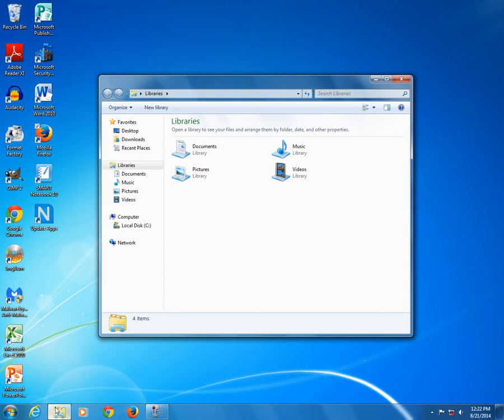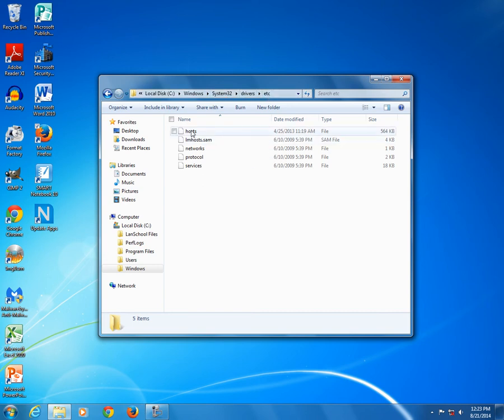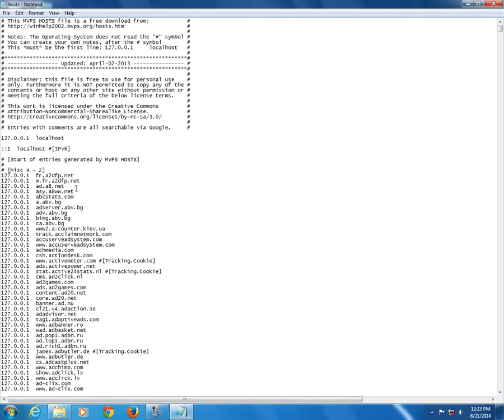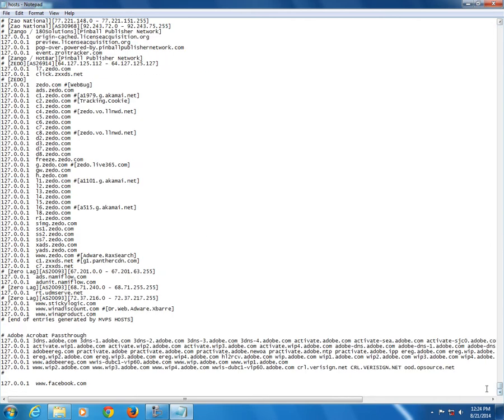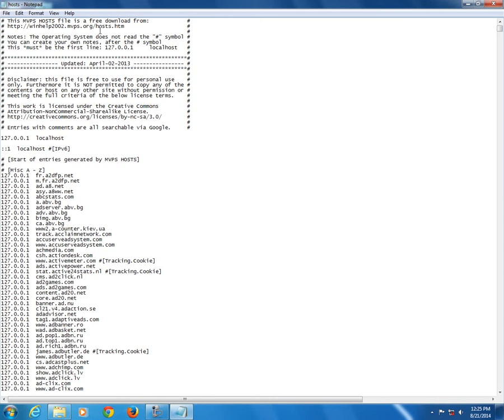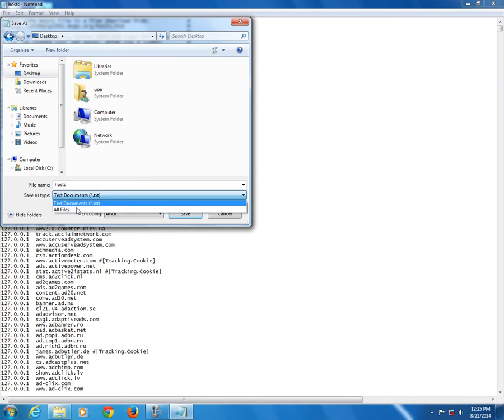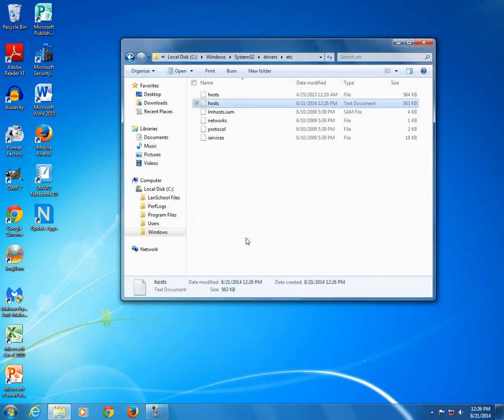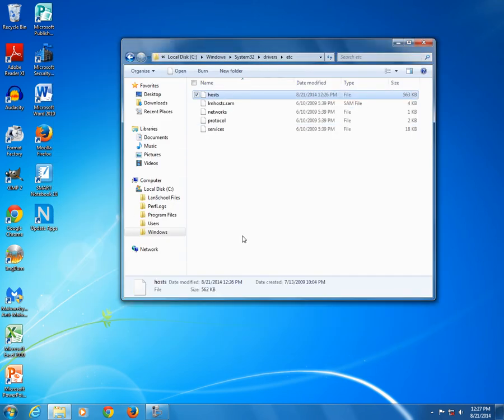Editing the HOSTS file in Windows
The hosts file in Windows 7 is stored in v:\Windows\System32\drivers\etc and can be used to modify there the internet is redirected to.  Editing this file is used at NTLS for redirecting from unwanted websites.